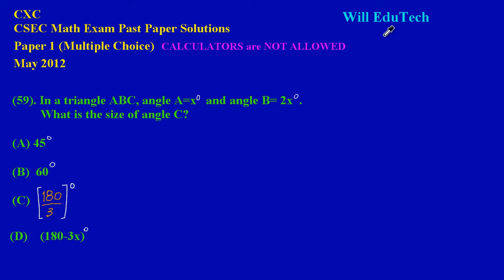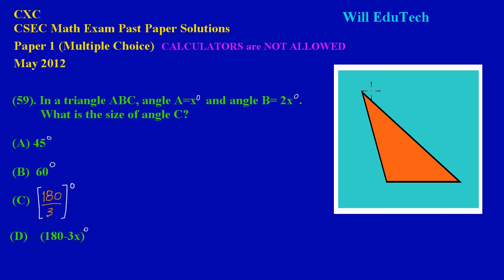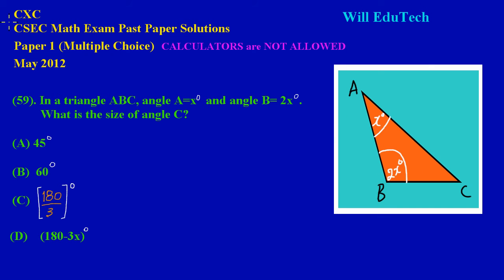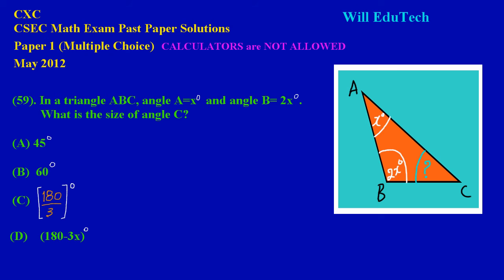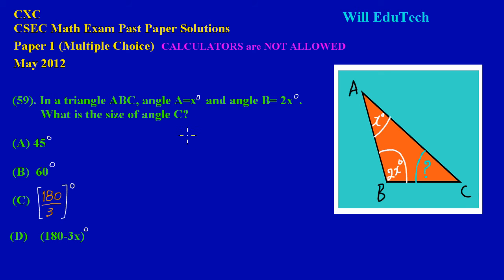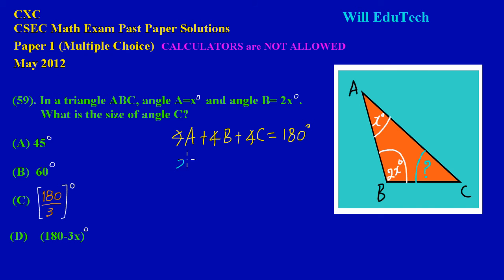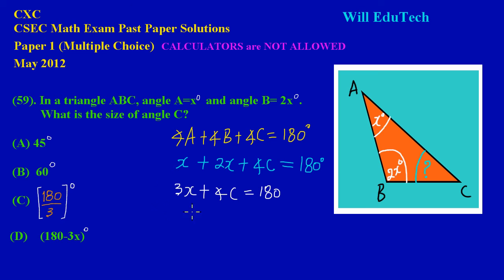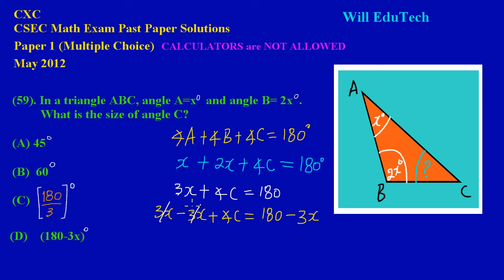CXC Math Multiple Choice Ques (59) May 2012 Exam_by Will EduTech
In Question 59: Using the sum of interior angles in a triangle(angles add to 180 degrees) theorem to find an expression that represent the size of angle C in triangle ABC. Taken from CXC CSEC Math Exam Past Paper 1 Multiple Choice Question (59) May 2012